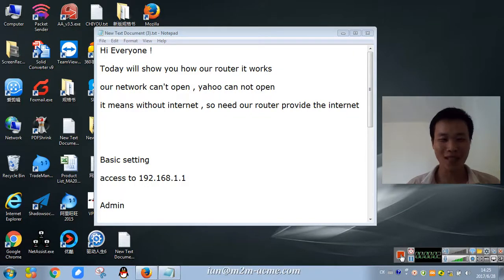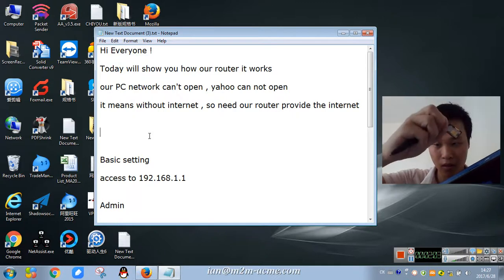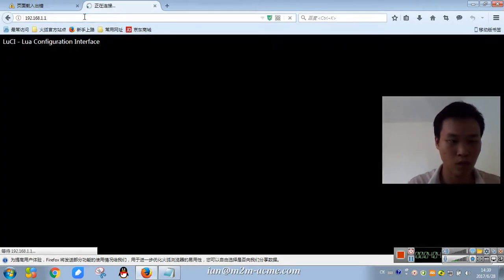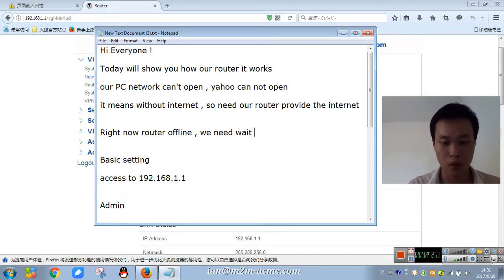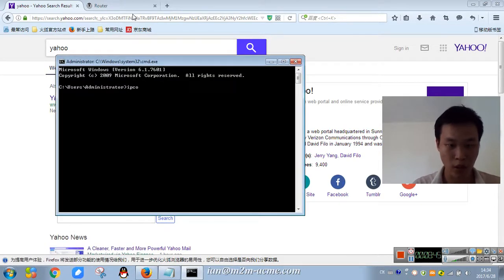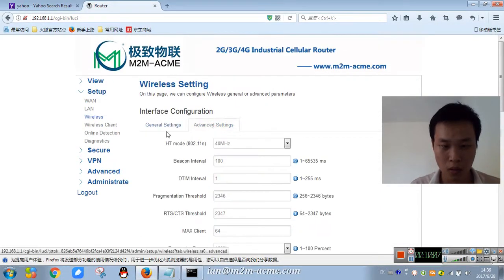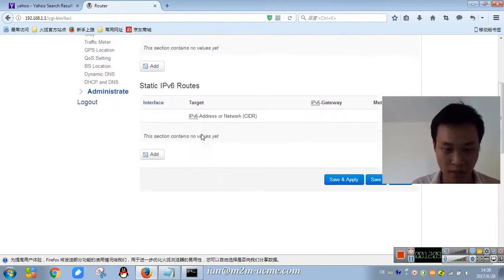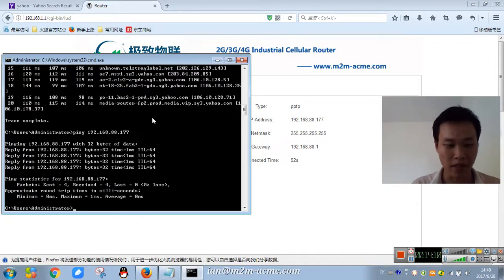3G 4G MA664 serial openwrt Router configure setting vedio M2M Acme Communication Technology Co , Lt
openwrt 3G 4G industrial router setting vedio , vpn router configure vedio